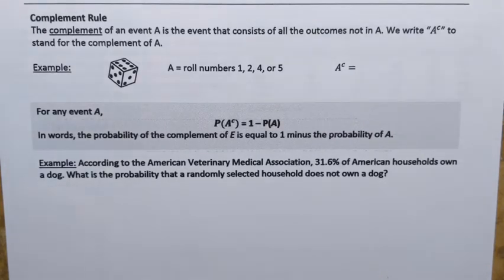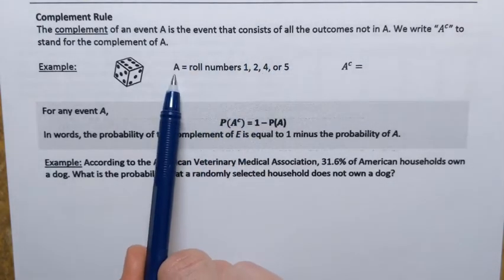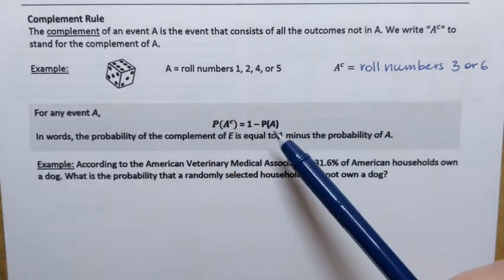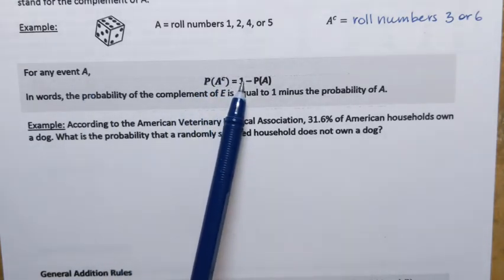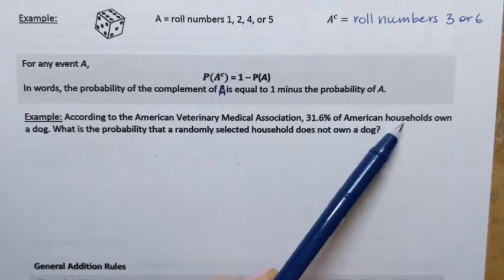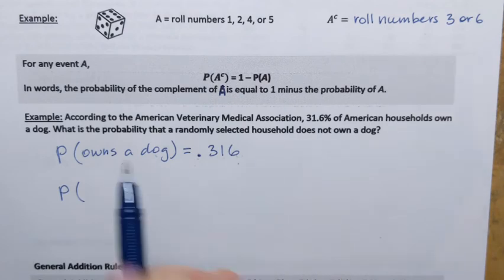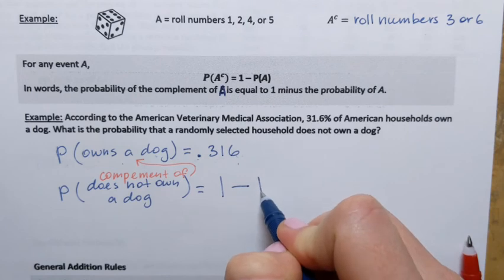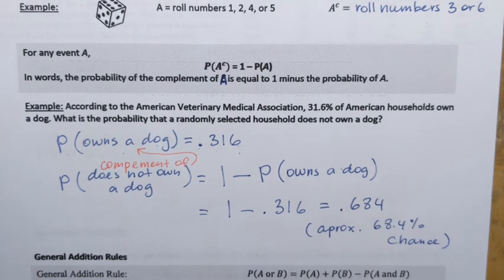Probability. Compliment rule. Example.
Statistics. Probability Compliment Rule. Example. According to the American Veterinary Medical Association, 31.6% of American households own a dog. What is the probability that a randomly selected household does not own a dog?